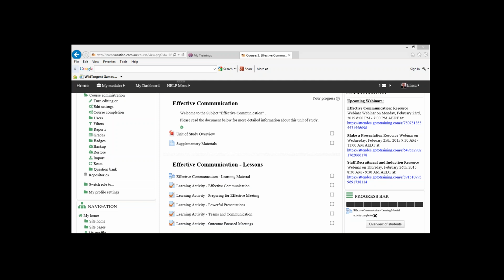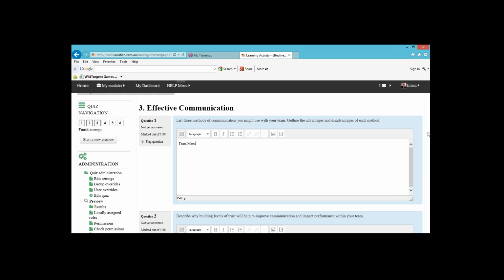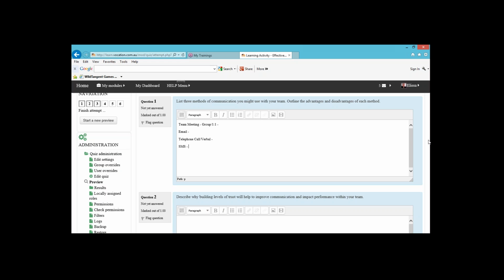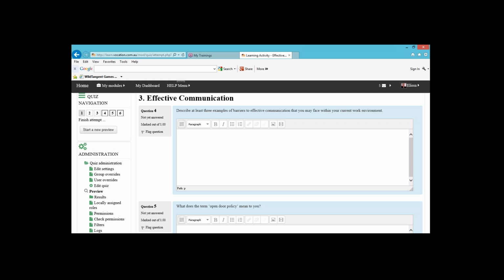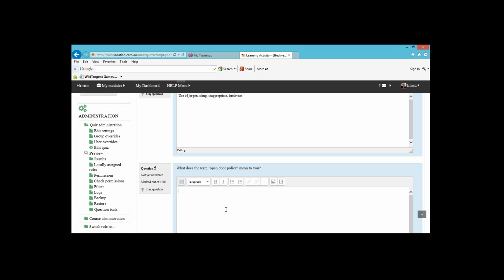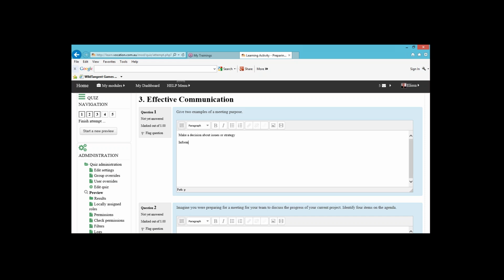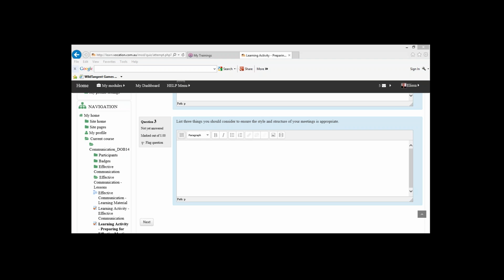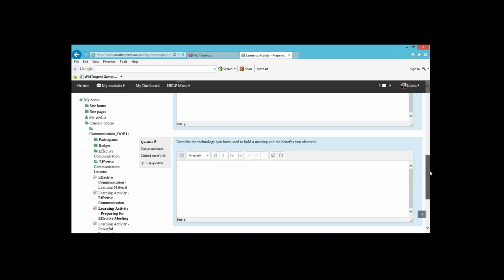Effective Communication - Resources Part 1 - Effective Communication, Prepare for Effective Meetings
Diploma of Business - Effective Communication - Resources Part 1 - Effective Communication, Prepare for Effective Meetings